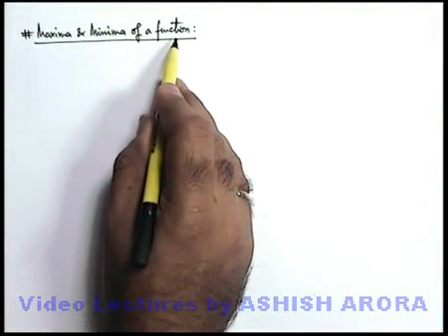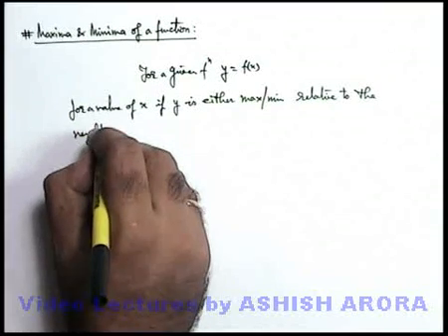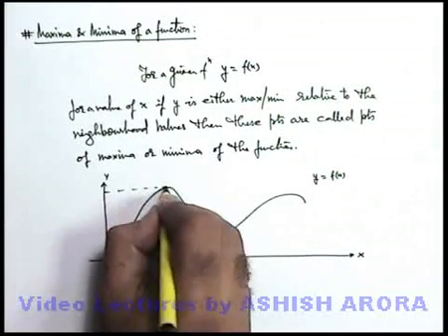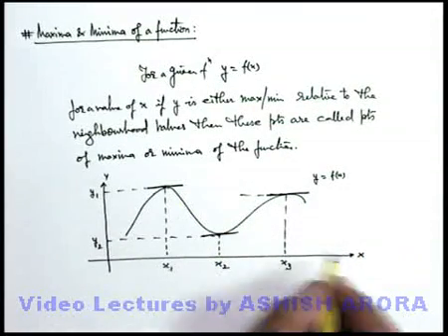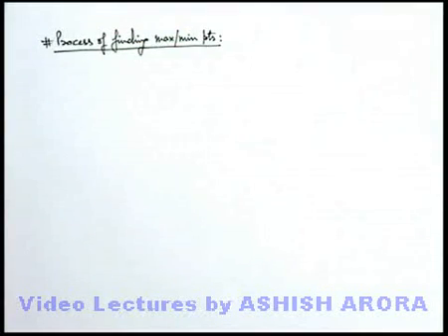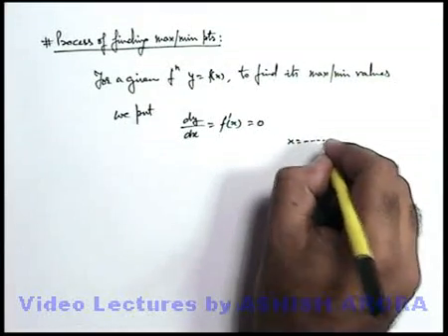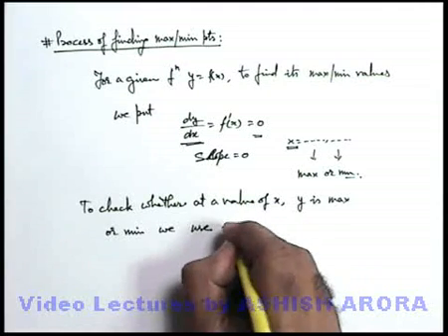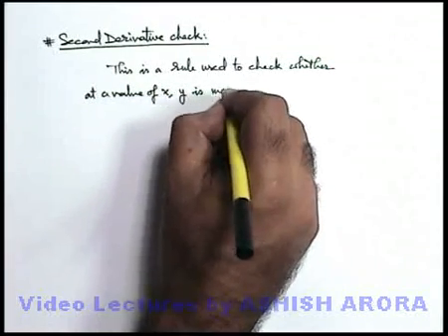Class 11 Physics | Basics of Differentiation | #15 Application of Differentiation in Maxima-Minima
PG Concept Video | Basics of Differentiation | Introduction to Calculus by Ashish Arora